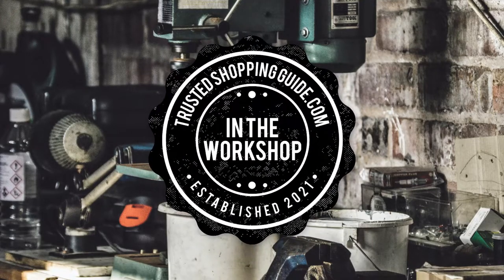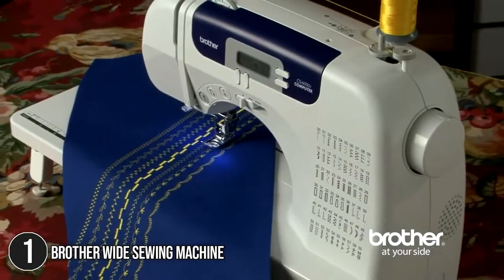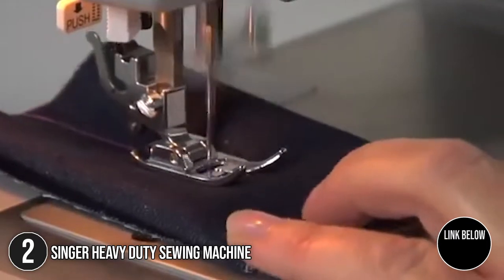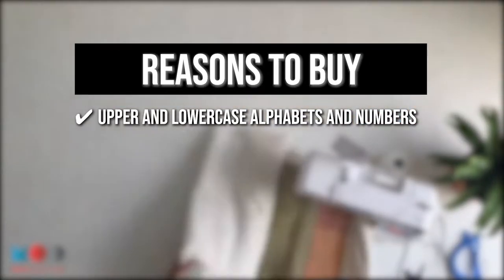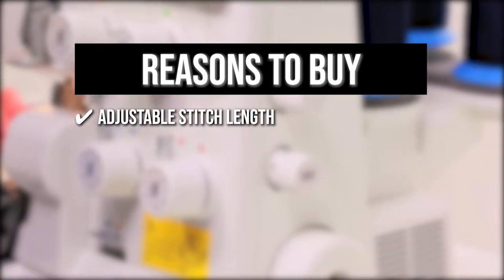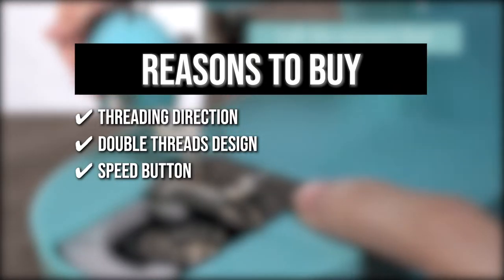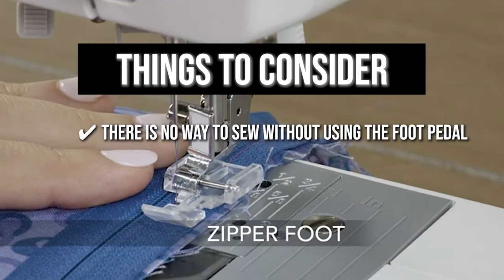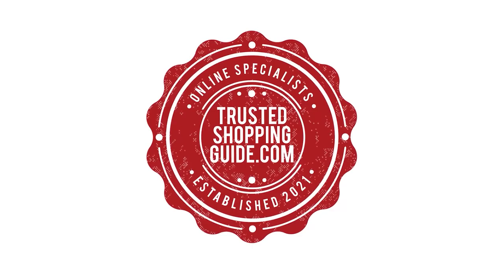🧰 Top 7 Best Sewing Machines | Best Sewing Machines review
best sewing machines |brother cs7000x | best sewing machine for home use | best sewing machine for clothes

🧰 Top 7 Best Sewing Machines

00:00 - Introduction

**01:23** - Brother Wide Sewing Machine

**02:43** - SINGER Heavy Duty Sewing Machine

**03:39** - Janome Sewing Machine

**04:53** - JUKI Sewing Machine

**06:12** - Magicfly Sewing Machine

**07:08** - Brother Sewing Machine

**08:12** - SINGER Sewing Machine

You'll need to invest in a good sewing machine if you want to improve your sustainability credentials by upcycling and repurposing your old garments or if you want to do a few creative projects at home. Even if you only have the most basic skills and experience, a good sewing machine will allow you to repurpose old clothes that haven't been worn in years or repair pre-loved things to give them a new lease on life. A basic sewing machine may be sufficient at first, but as you progress into dressmaking, you'll need to upgrade. Alternatively, if you want to sew quilts, you'll need a machine that can accommodate universal quilting feet and can be adjusted to sew larger items. No matter your sewing needs, there are a lot of options to choose from, ranging from those that are designed for beginners to professional-grade options. To help you find the right one for you, we’ve rounded up the seven top-rated sewing machines available in the market today.